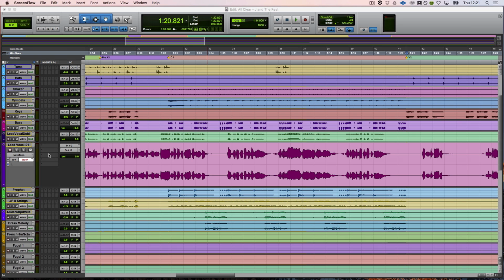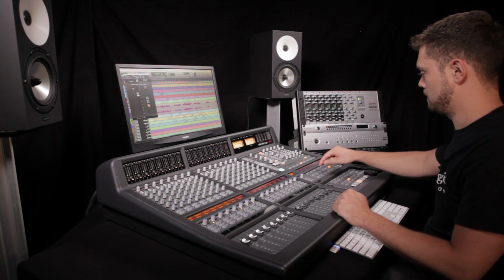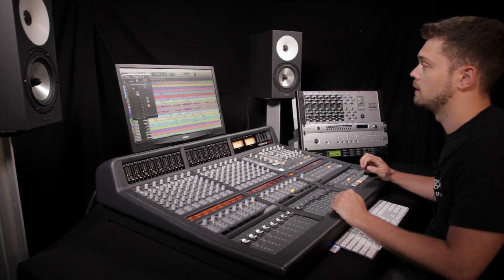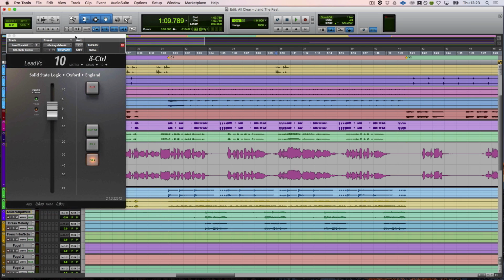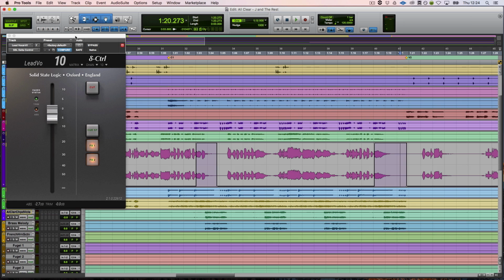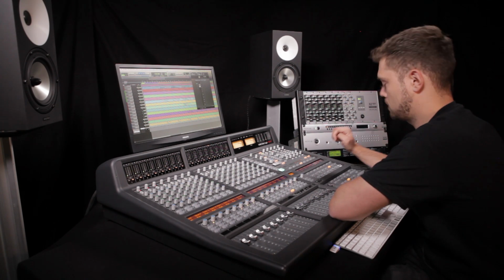Mixing with SSL Matrix using Delta Control and ProTools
Product Specialist Sam Bath, gives a brief demonstration of using an SSL Matrix and Delta Control to record and edit automation in ProTools.